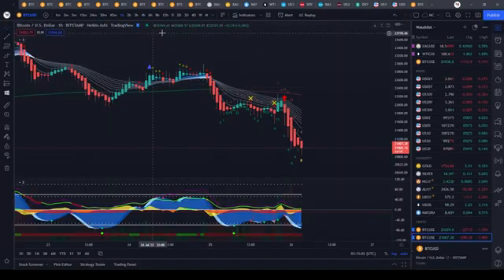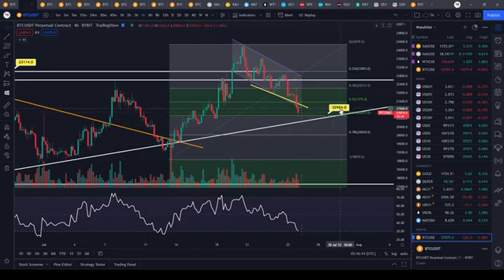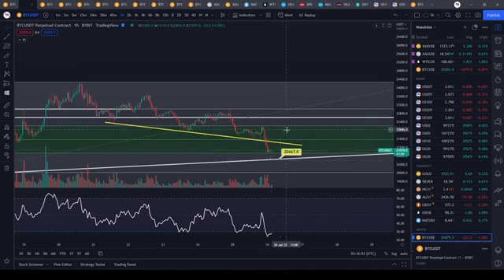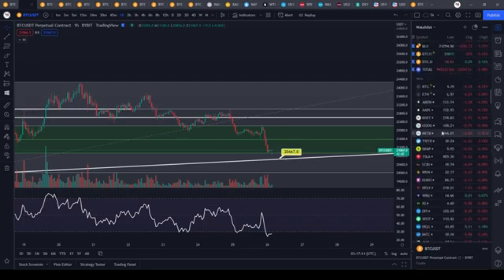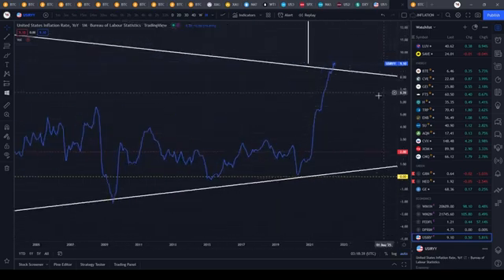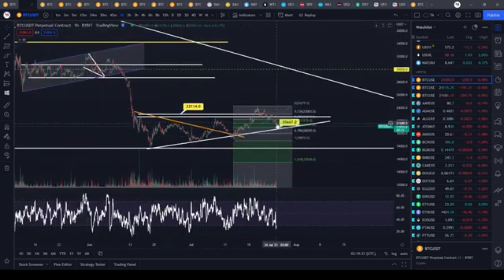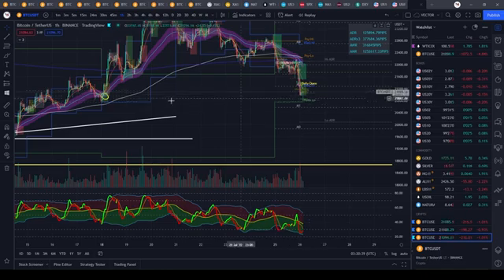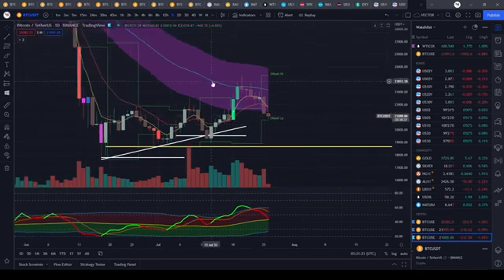Here we go!!! Ig0ysSR8YpQ 00 08 10